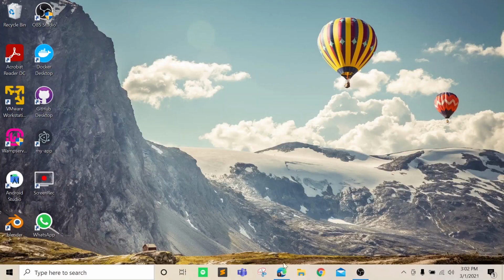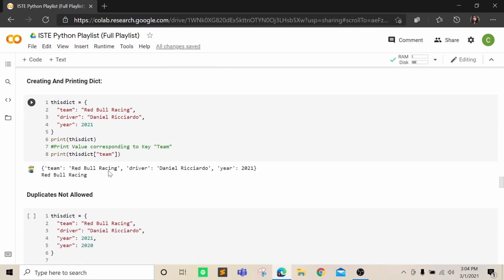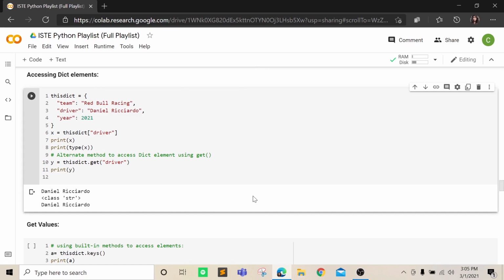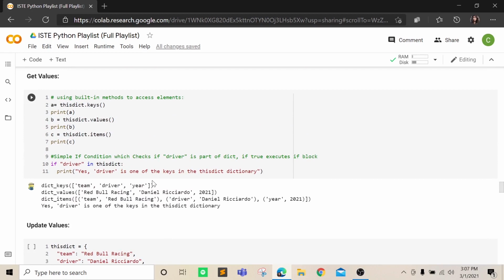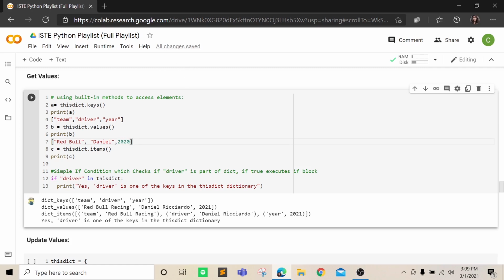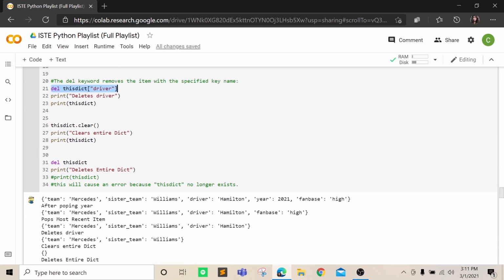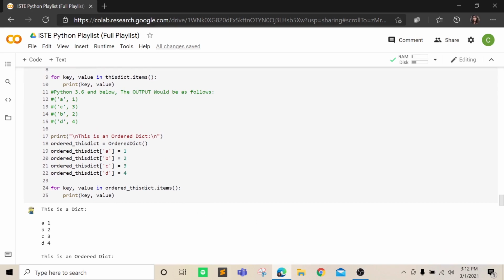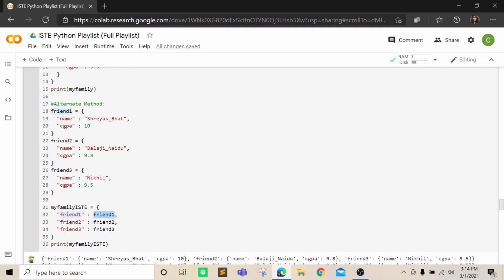6. Dictionaries in Python